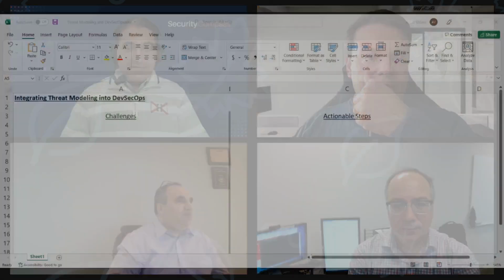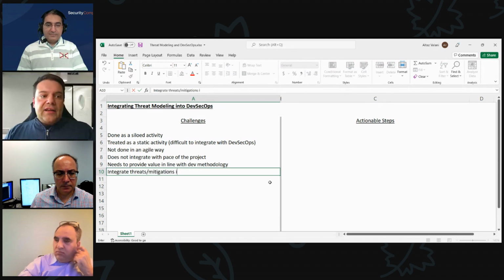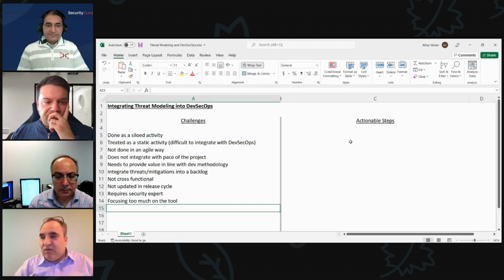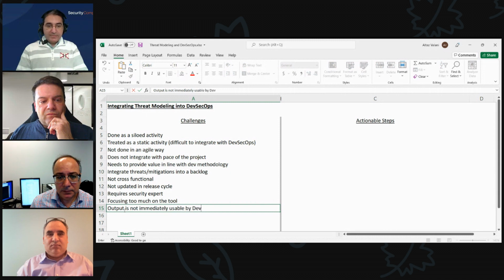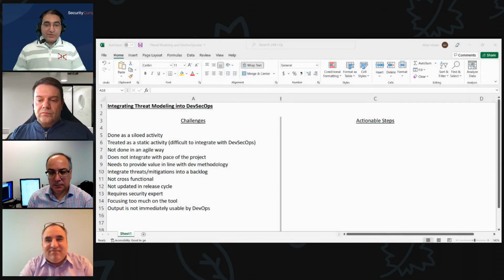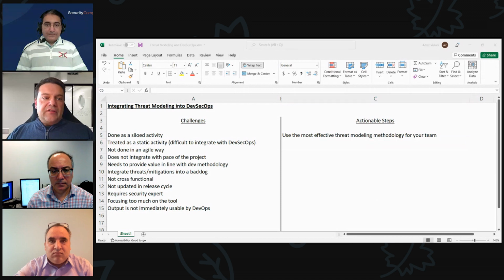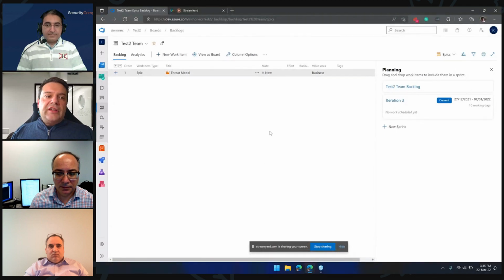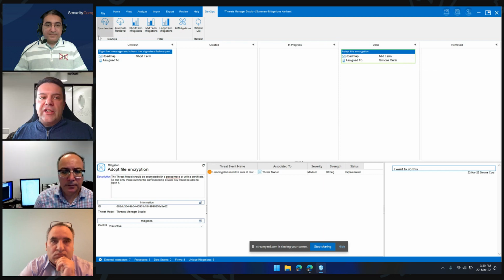Integrate Threat Modeling Into Your DevOps Pipelines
Historically, threat modeling consisted of manual threat analysis and a proposed list of prioritized mitigations. In DevOps, however, our teams emphasize rapid delivery and automation.
We find ourselves at a crossroads: do we decelerate to threat model or speed up and risk releasing code with vulnerabilities?